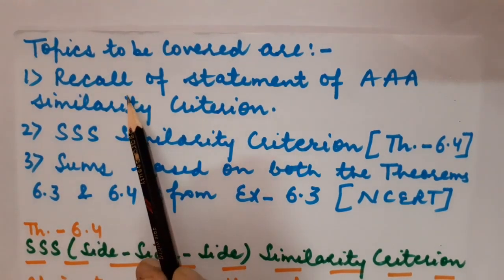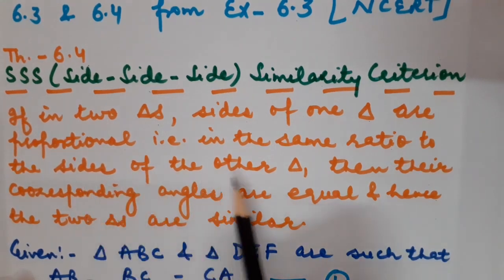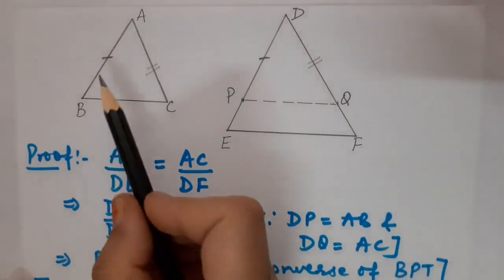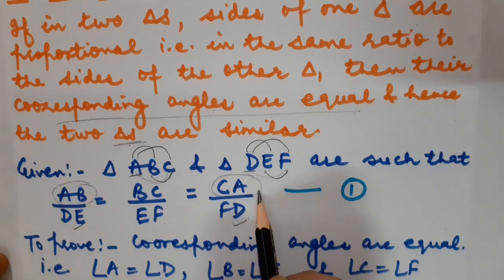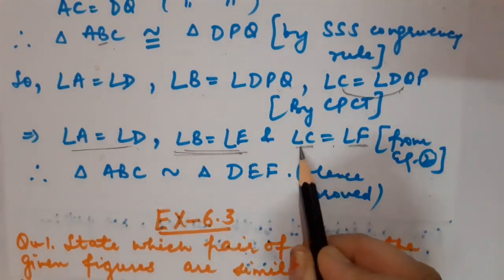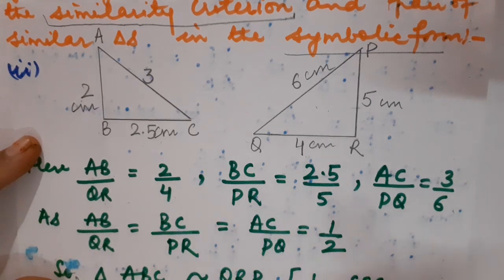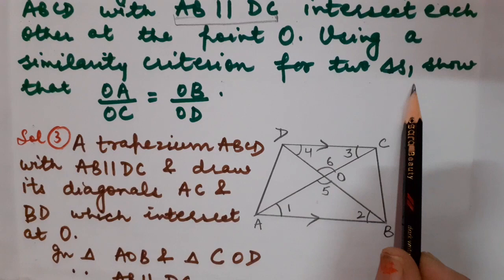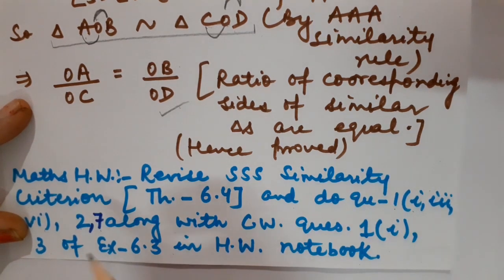Class - 10th, Day -62, Mathematics, Chapter - 6 Triangles, Lecture - 4